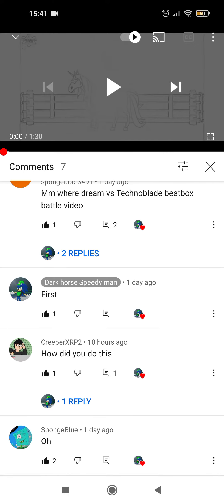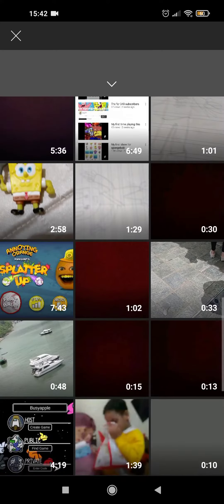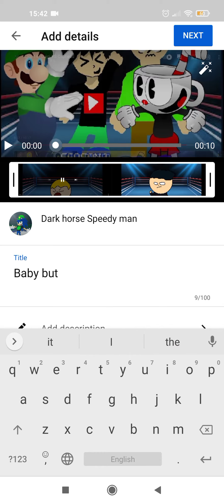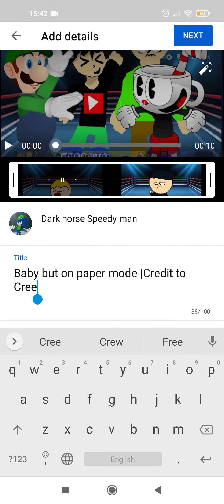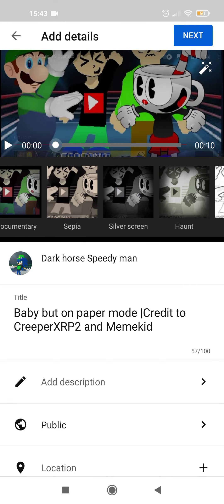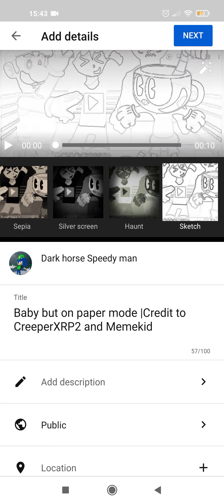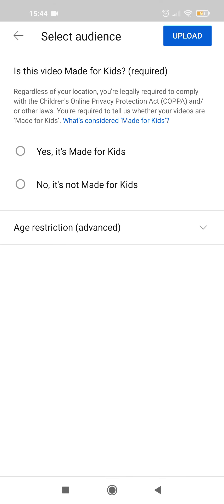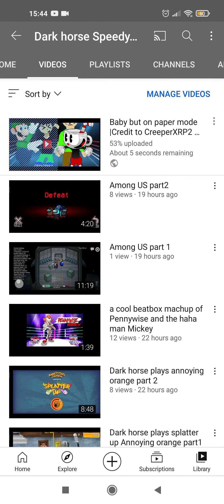teaching Creeper XRP2 something how to make solos drawn